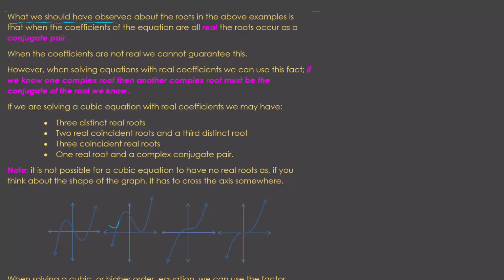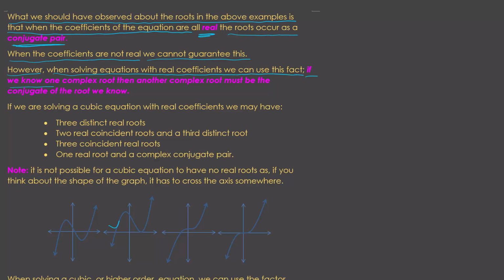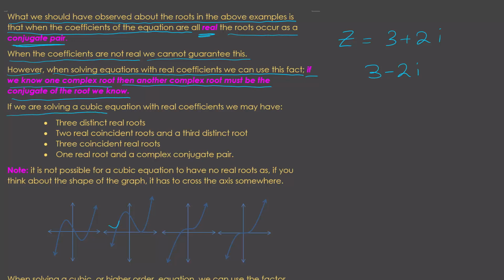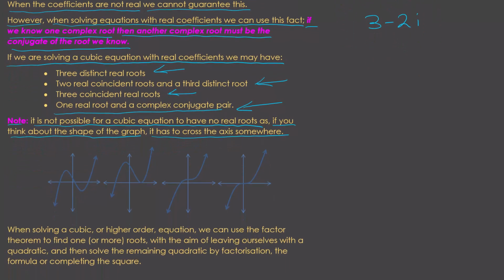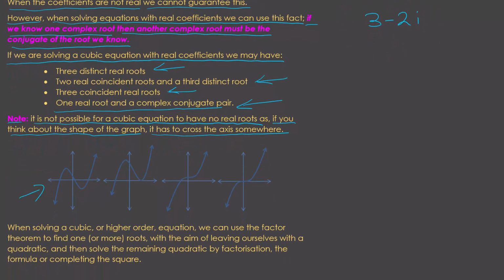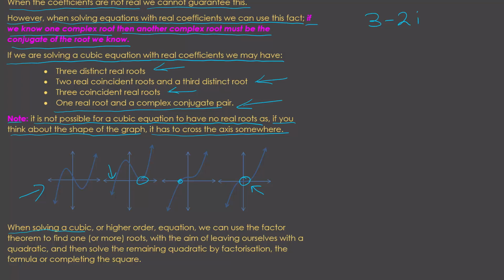Y12 Specialist Complex Numbers Solving Polynomial Equations Special Note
Equations with real coefficients that have complex roots always have roots that occur in conjugate pairs.